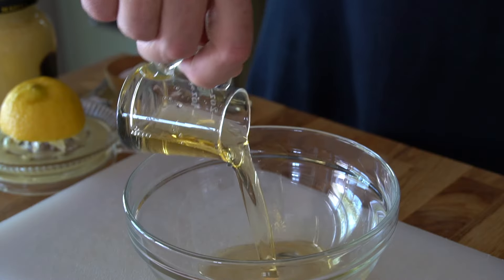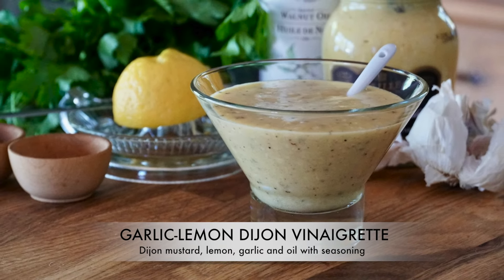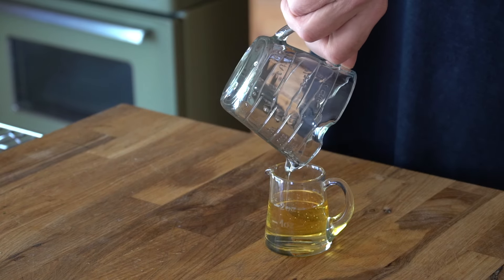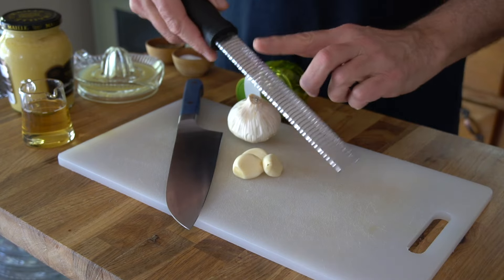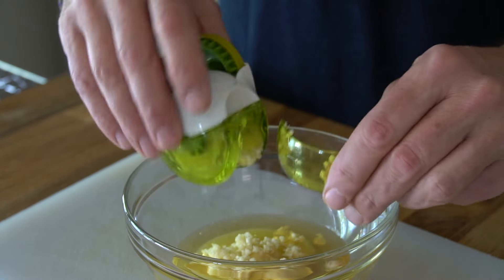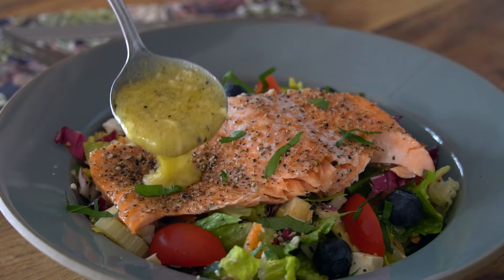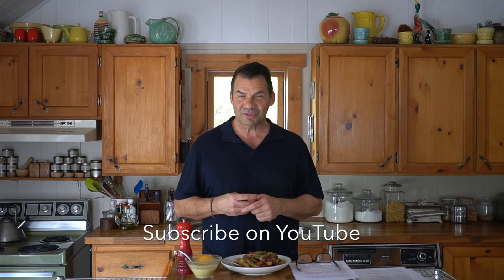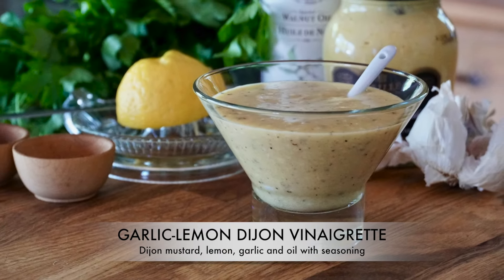DIJON VINAIGRETTE WITH GARLIC AND LEMON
0:00 INTRO
0:35 INGREDIENTS
1:15 INTO A BOWL
1:25 WHISK TOGETHER
1:30 SALAD DRESSING
1:40 SAUCE
1:50 MARINADE

This recipe for a big-flavoured vinaigrette, made with just six ingredients, happened out of necessity. There I was in the city, dead of winter. I picked up some chicken thighs and carrots thinking they’d be perfect for a light dinner, but after oven-roasting them, they needed something more. This DIJON VINAIGRETTE WITH GARLIC AND LEMON was just the thing. It’s now my go-to secret trick to add serious flavour to everything.

You ready? Here's the recipe for this DIJON VINAIGRETTE WITH GARLIC AND LEMON: